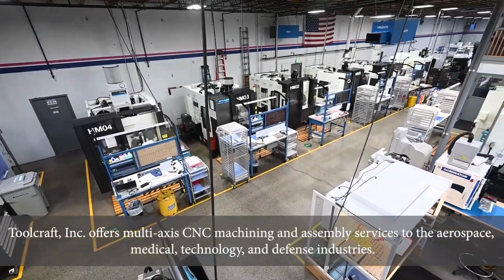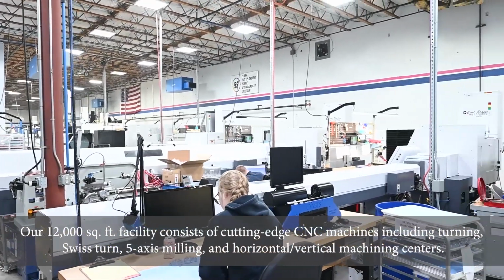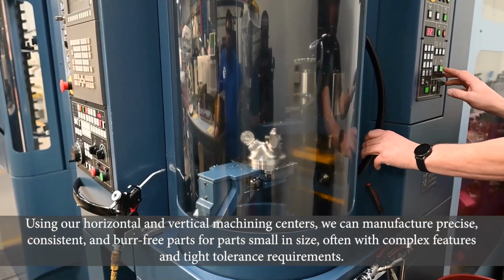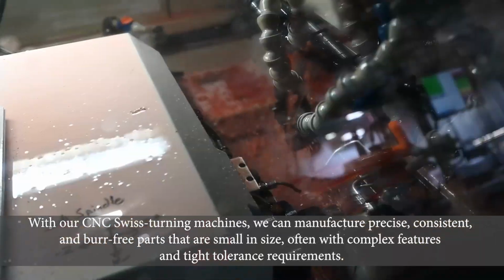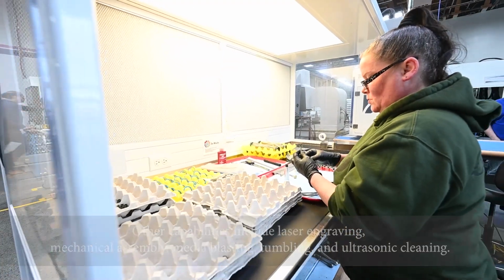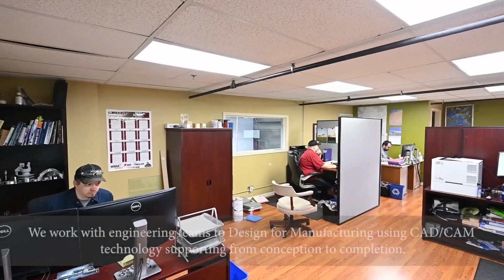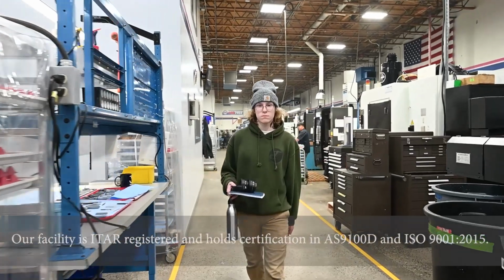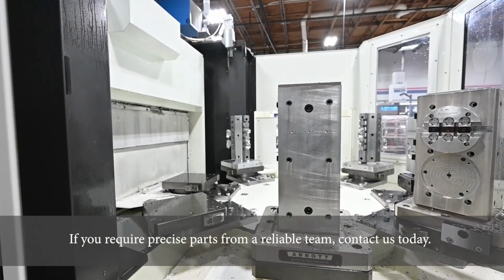Toolcraft Factory Overview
Shop walkthrough and summary of capabilities. CNC machining, swiss machining, small parts machining